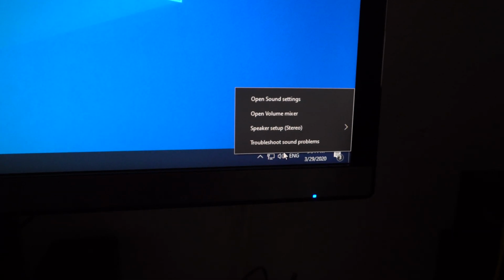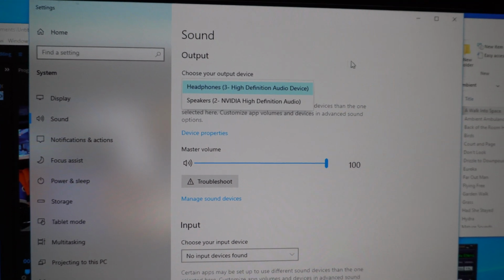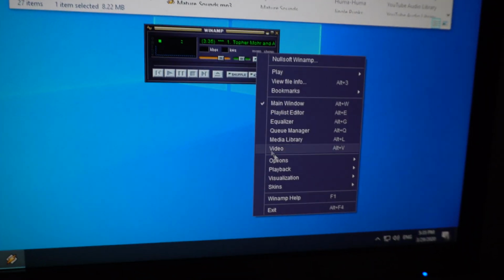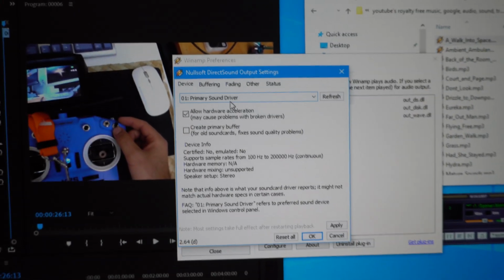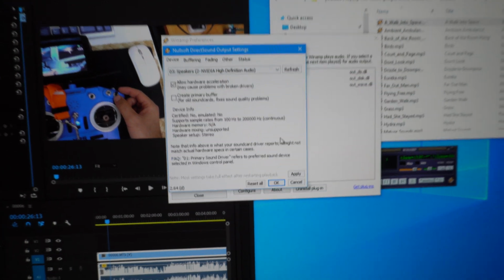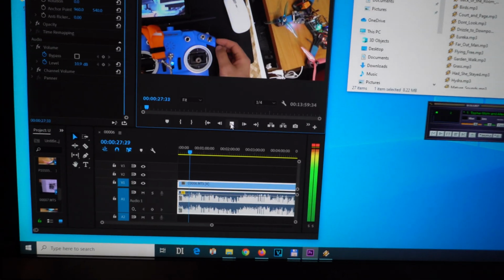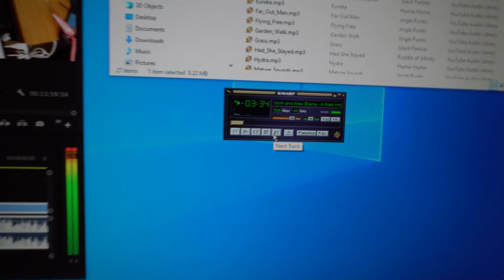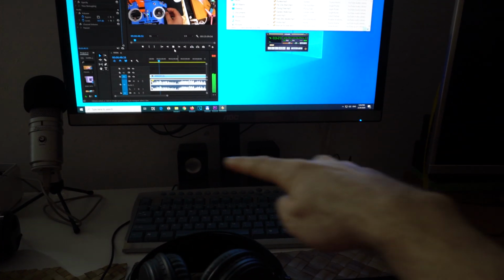How to use headphones and speakers at the same time? (Winamp, Windows 10)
How to Separate sound output to send application audio to headphones, and meanwhile play Music in the Speakers